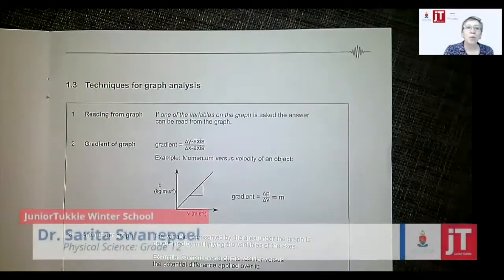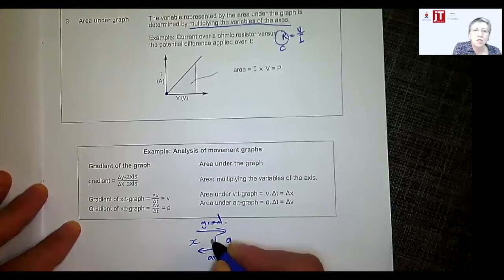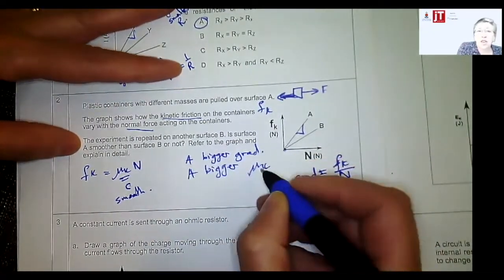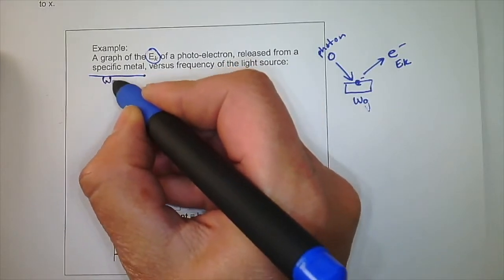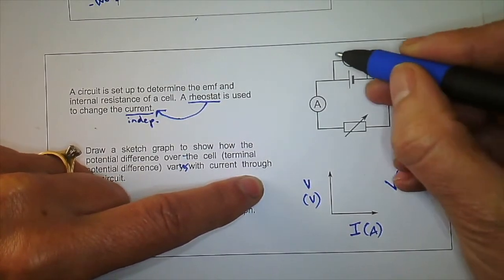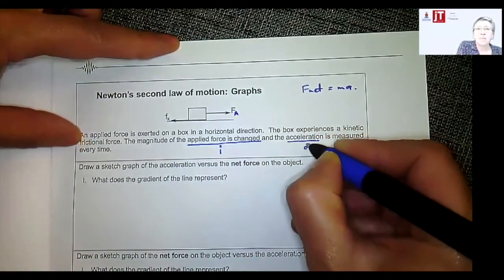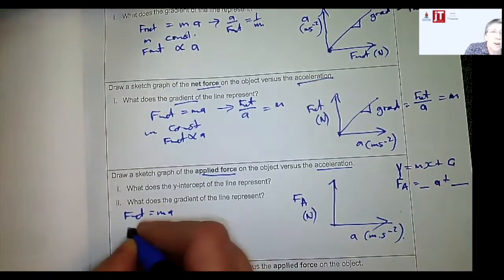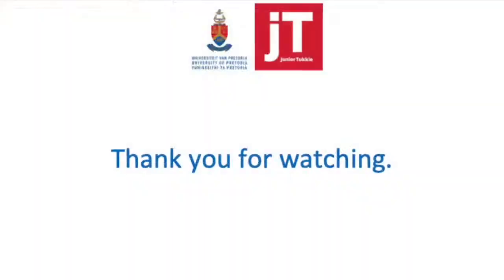Graphs - Maths in Physics - Grade 12